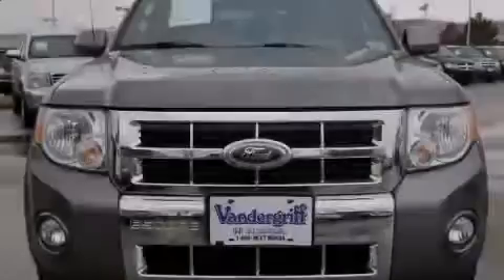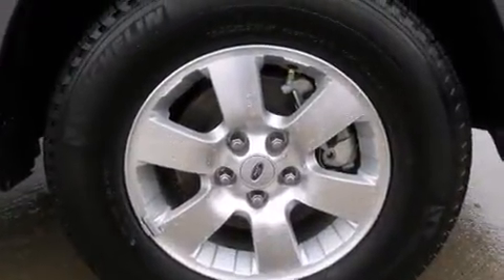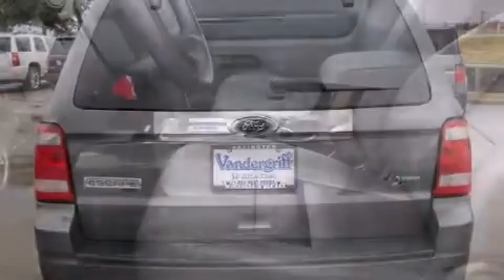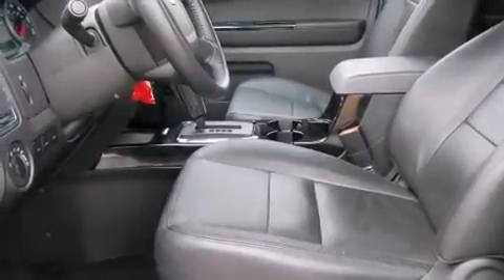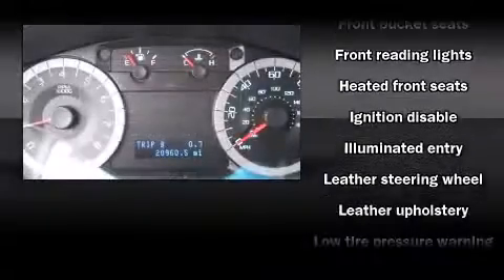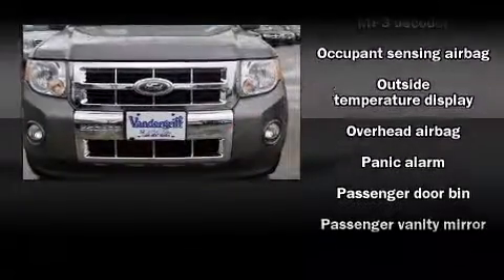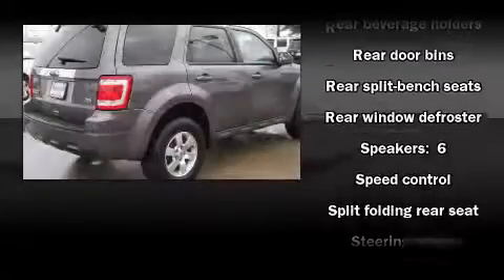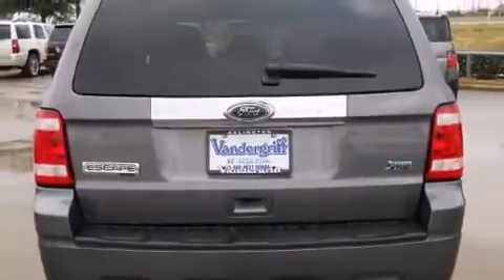2010 Ford Escape Limited in Arlington, TX 76017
Vandergriff Honda
1104 W. I-20

Introducing the 2010 Ford Escape. With just over 20,000 miles on the odometer, this 4 door sport utility vehicle prioritizes comfort, safety and convenience. It features an automatic transmission, front-wheel drive, and a 3 liter 6 cylinder engine. Top features include heated front seats, leather upholstry, a rear window wiper, an automatic dimming rear-view mirror, an outside temperature display, heated door mirrors, a roof rack, and cruise control. Ford ensures the safety and security of its passengers with equipment such as: dual front impact airbags with occupant sensing airbag, front SIDE impact airbags, traction control, brake assist, ignition disabling, and ABS brakes. For added security, dynamic Stability Control supplements the drivetrain. Come down to our dealership, allow us to demonstrate our commitment to excellence!